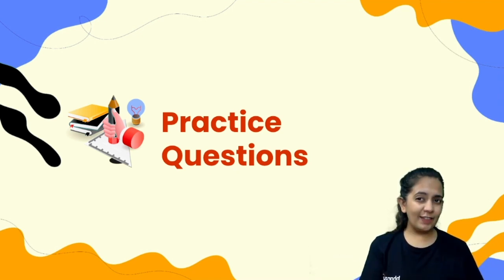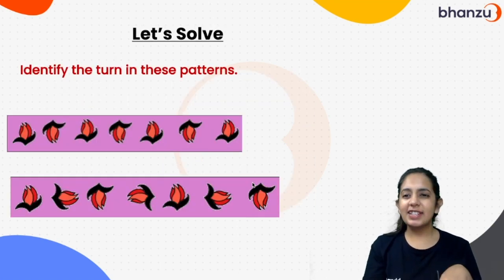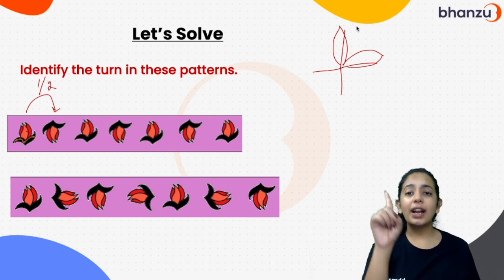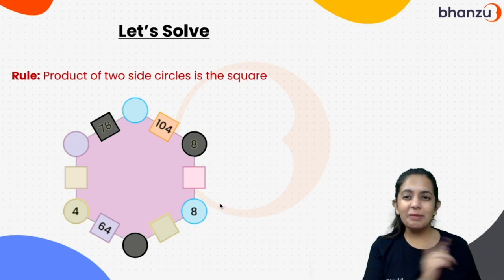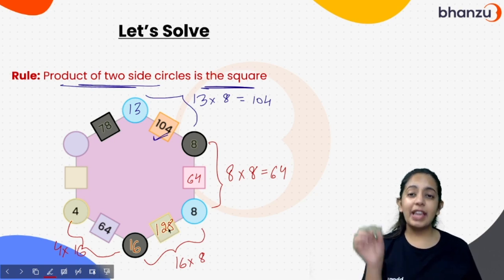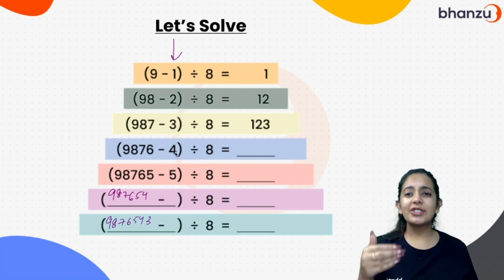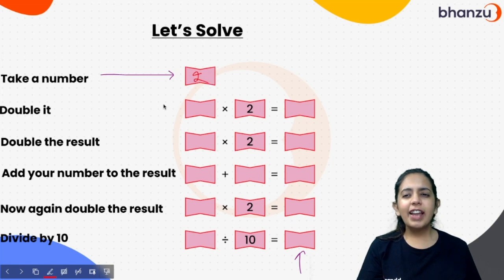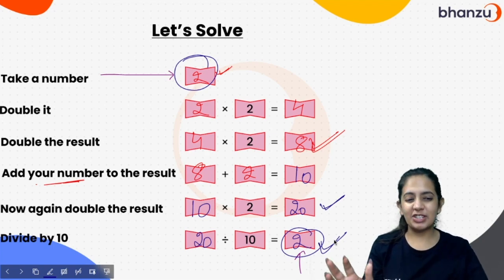"Cracking the Code of Math Patterns: Practice Session" | Chapter 7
Grade 5's Operations, Number Patterns, and Practice Bonanza - Get Ready for Math Mastery! 🌟🔢🔥

🧙‍♂️ Mathematical Operations:
Discover the magic of mathematical operations like addition, subtraction, multiplication, and division. ✨🧮
🔢 Number Pattern Mysteries:
Dive into the world of number patterns and sequences, uncovering their hidden secrets. 🧩🔍
📈 Pattern Puzzles:
Solve challenging pattern puzzles that will enhance your problem-solving skills. 🧠💡
🎯 Math Challenges:
Take on thrilling math challenges to test your mastery of operations and number patterns. 🏆🎲
📚 Practice Questions:
Sharpen your math skills with practice questions that reinforce your understanding. 📝📚